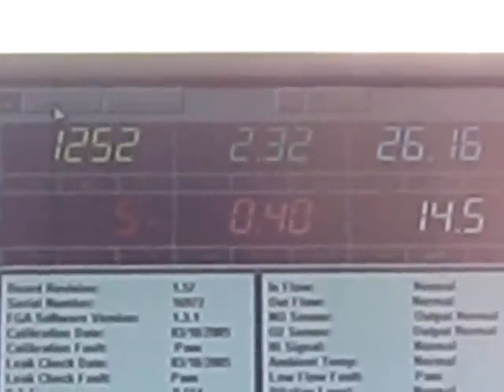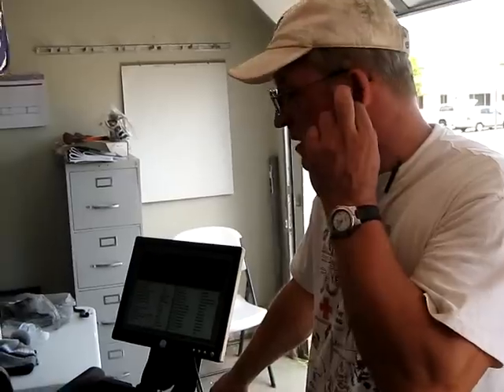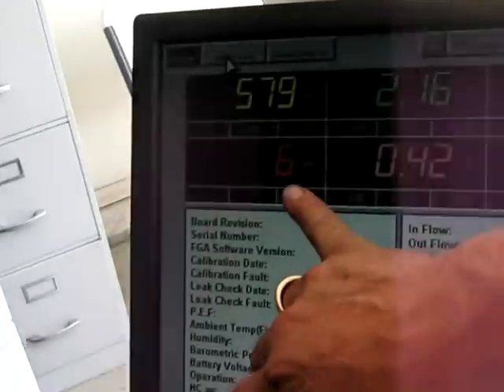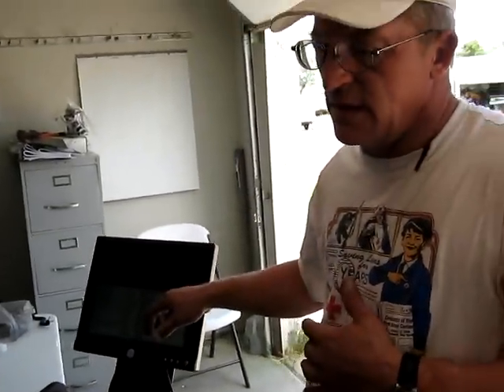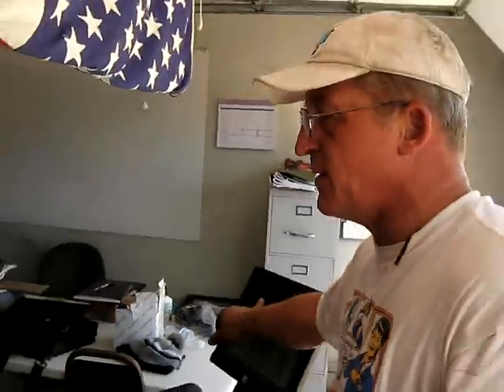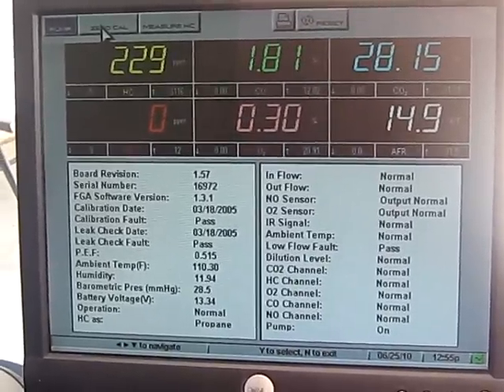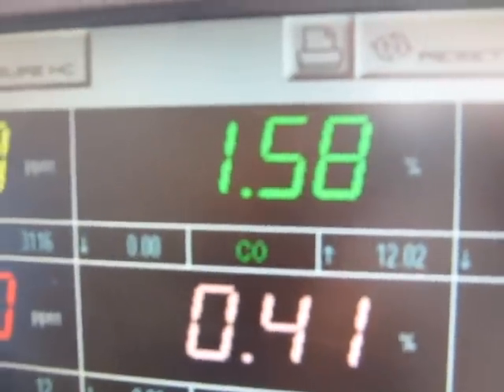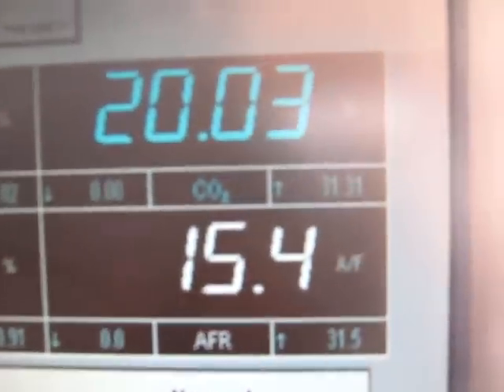ZERO HC Emissions, Courtesy of The Gadgetman Groove.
HARD DATA, PROOF of GREATLY reduced hydrocarbons and overall emissions. (from over 3000 to ZERO!) Here in this video we have a van that has been grooved already and has seen a 60% increase mileage. Come to find out we have a few vacuum leaks and we can be doing better. Watch how the emissions drop as the computer adjusts itself when proper vacuum is restored after adding The Gadgetman Groove.
We can teach you how!